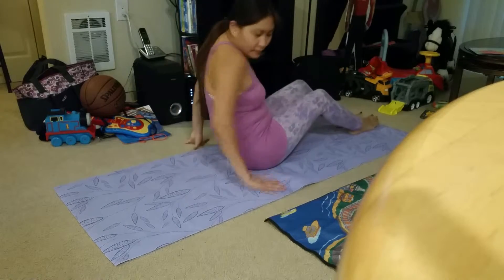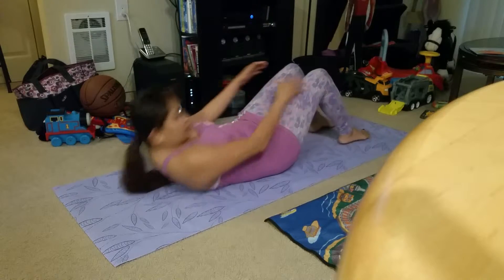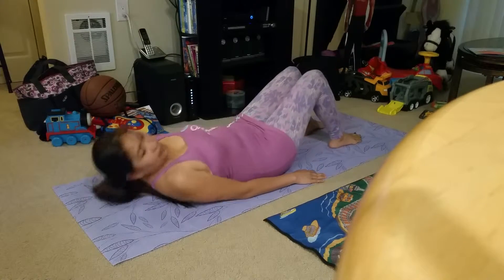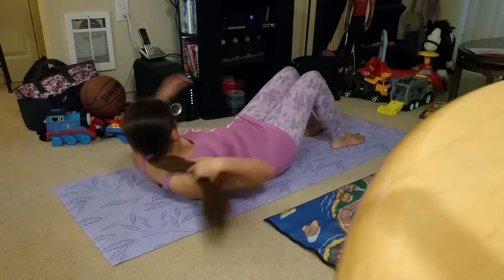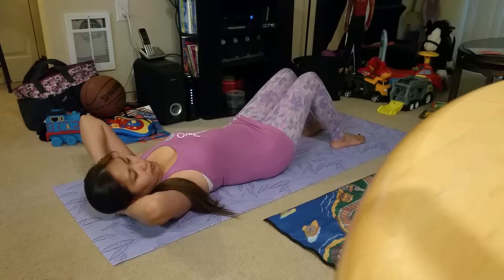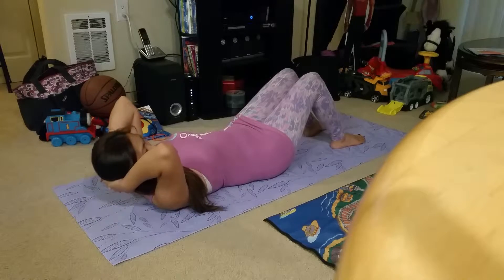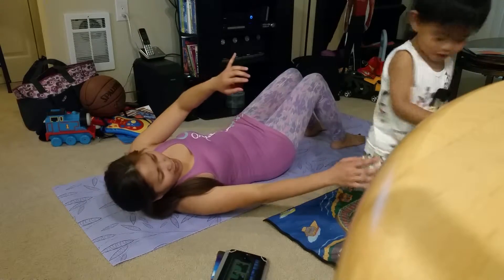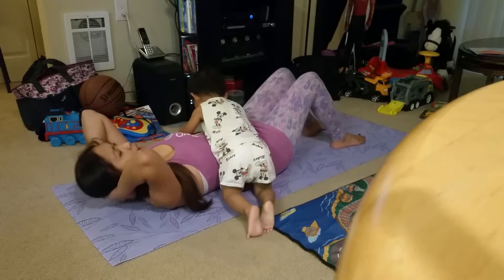Exercise Epic fail hehehe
Exercise with baby makulit @21 month old